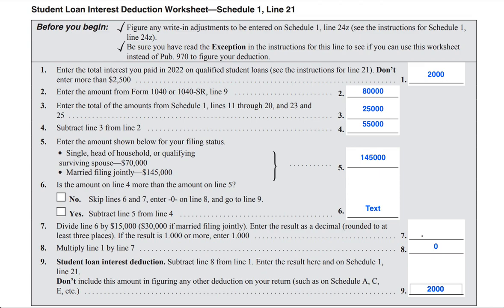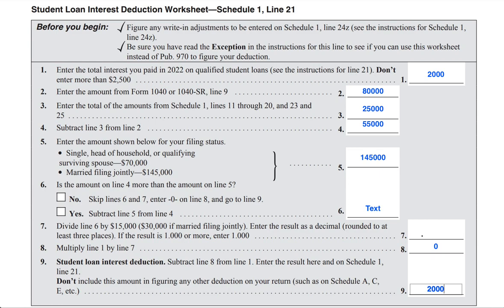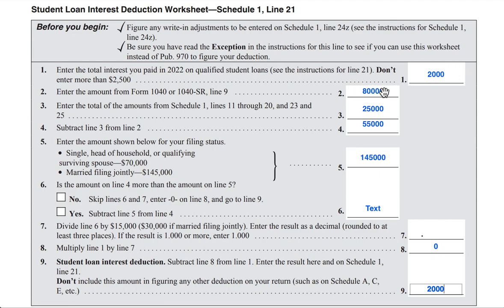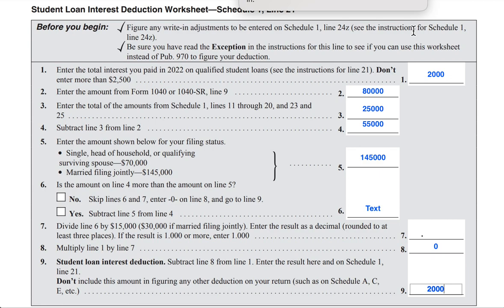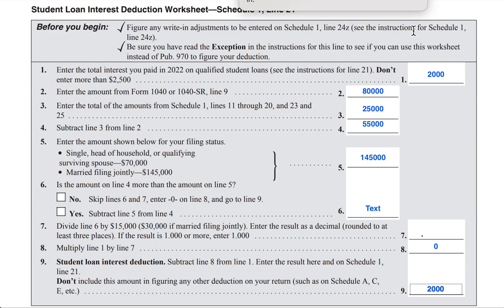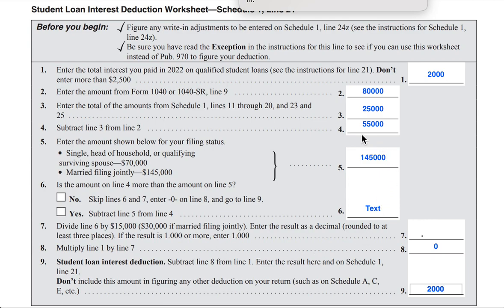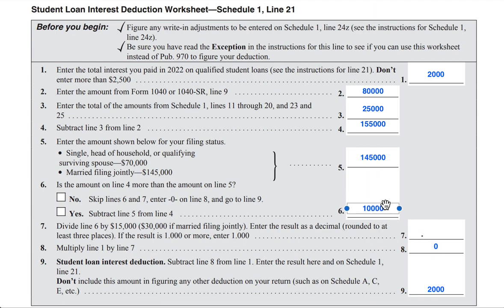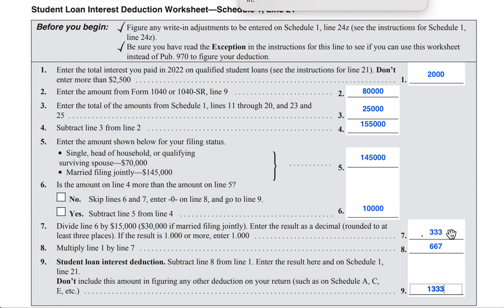Student Loan Interest Deduction Worksheet Walkthrough (IRS Schedule 1, Line 21)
IRS Form 4563, Income Exclusion for Residents of American Samoa